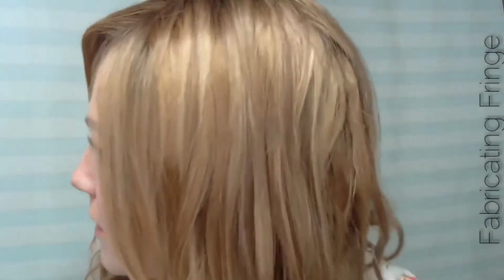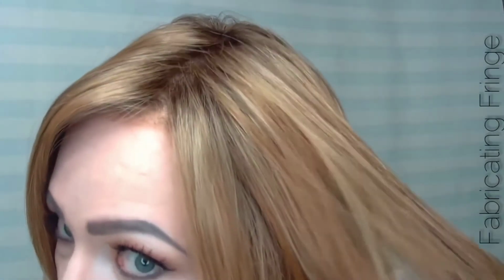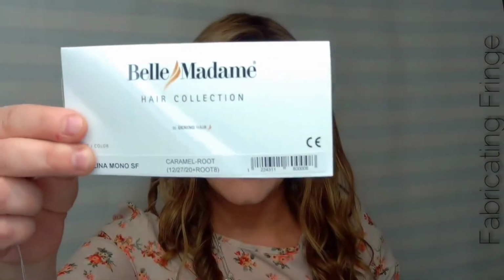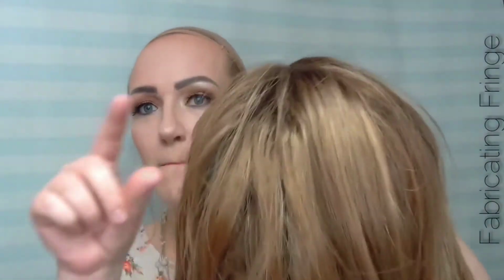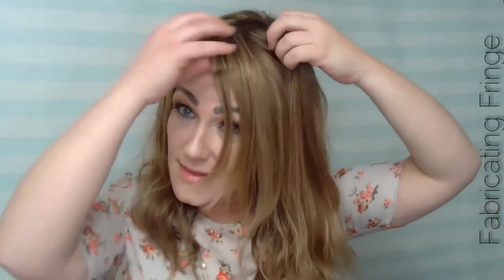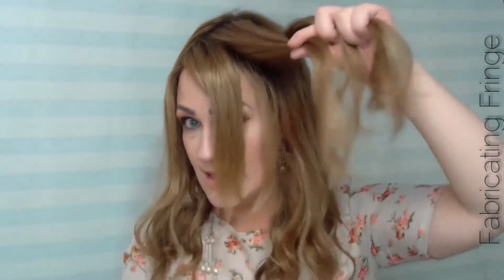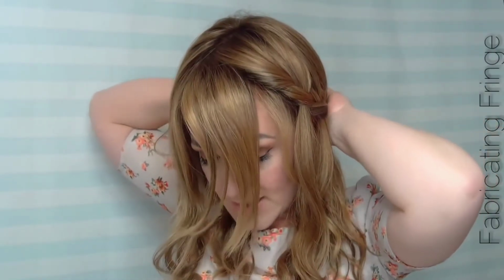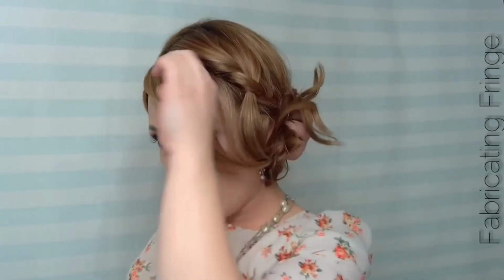Fabricating Fringe - Belle Madame - Angelina Mono SF - Caramel Root 12 27 20 ROOT8 - Wig Review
Belle Madame - Angelina Mono SF - Caramel Root 12 27 20 ROOT8 - Wig Review